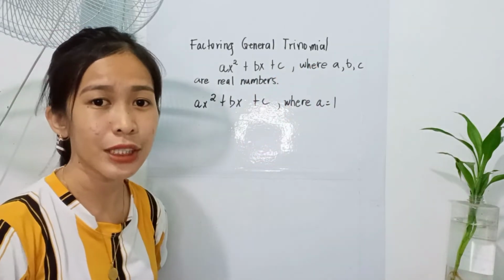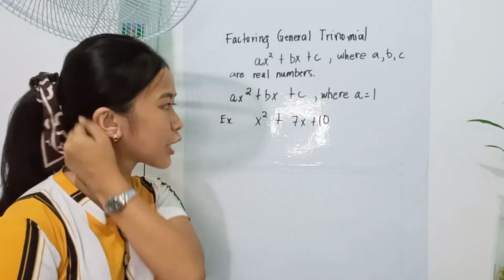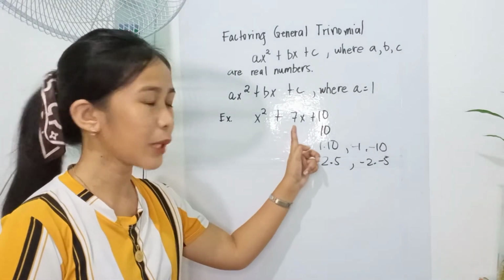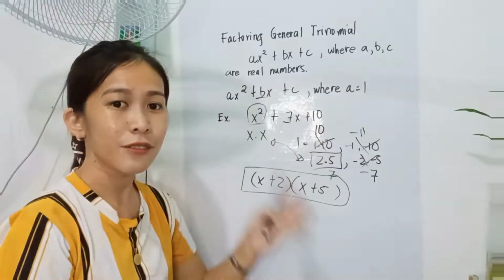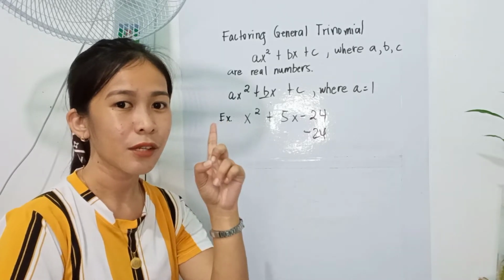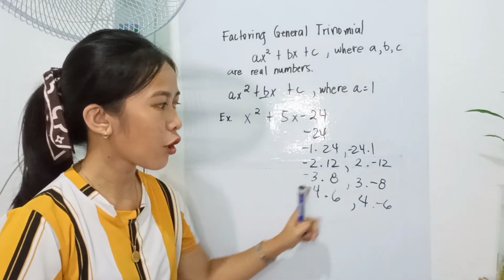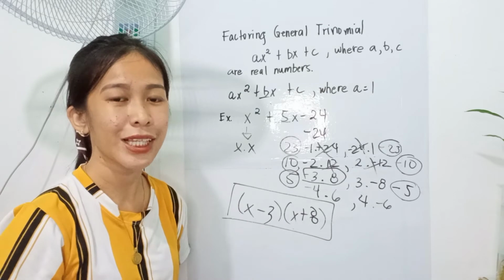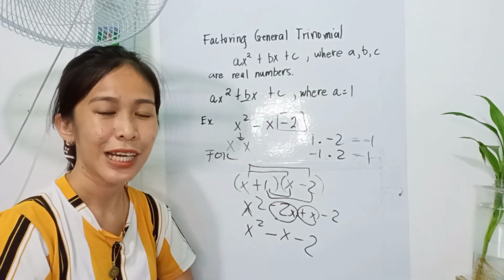Grade 8 - Factoring General Trinomial | 1st Quarter